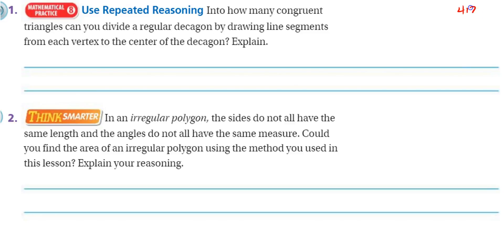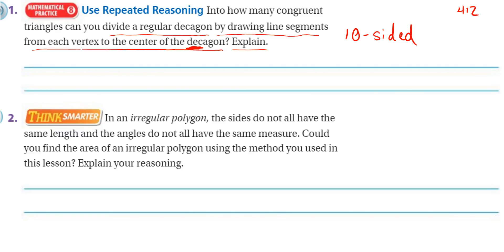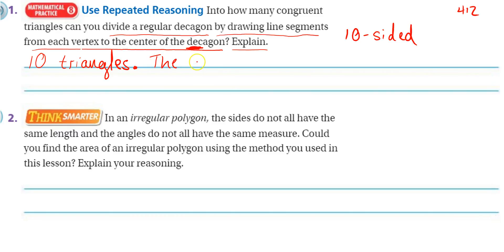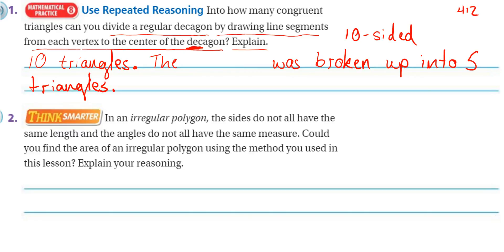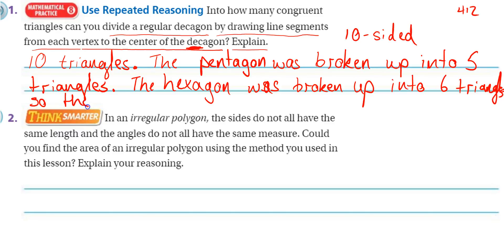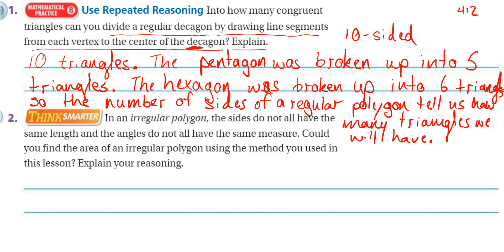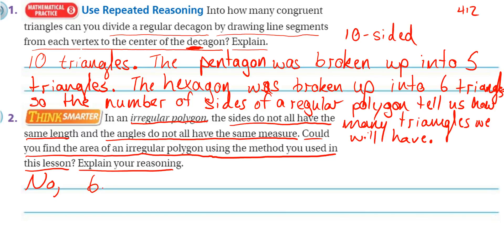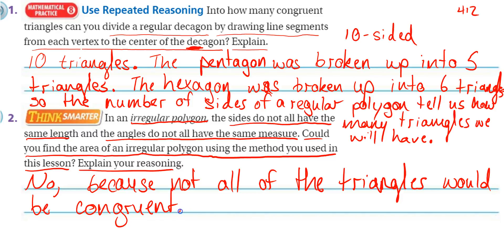6th Grade GO Math page 412 part 2